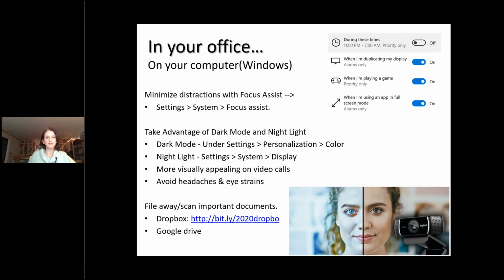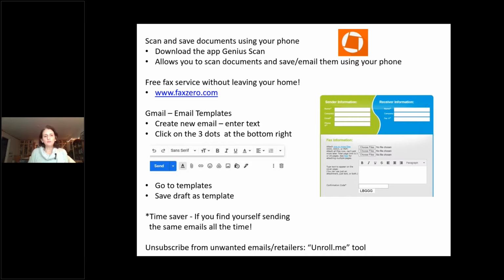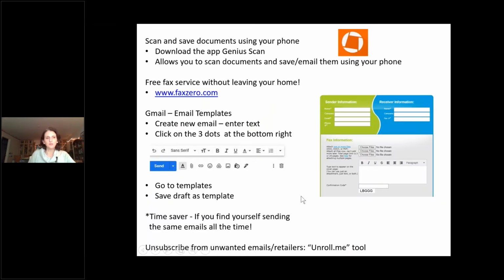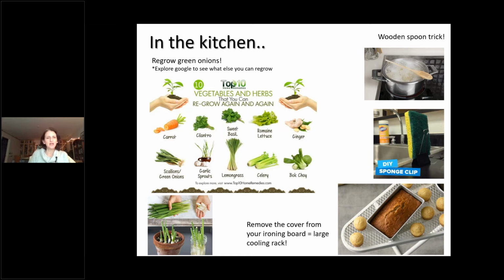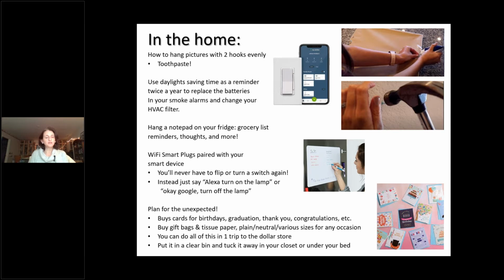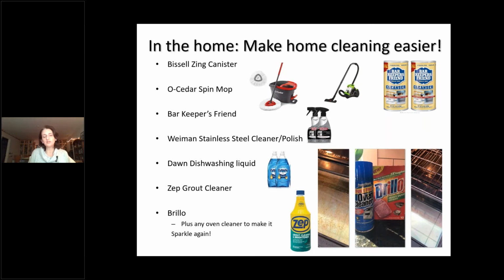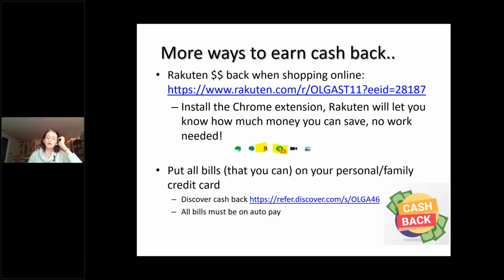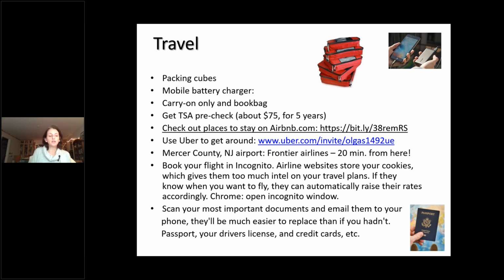Apps, Tools, and Tips: Efficiency in 2022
This program on organization and efficiency through apps and other tools was presented to our patrons by Olga St. Pierre on January 10, 2022.